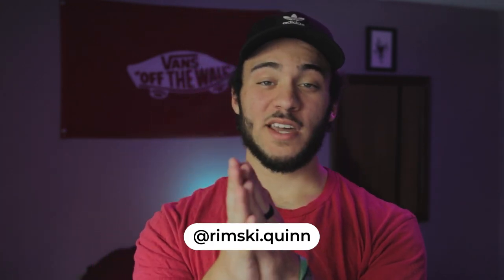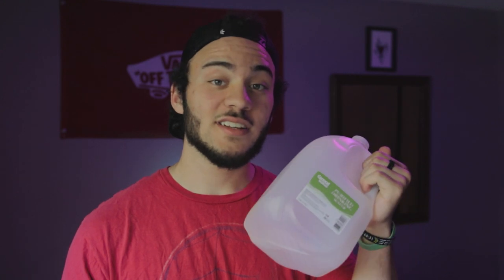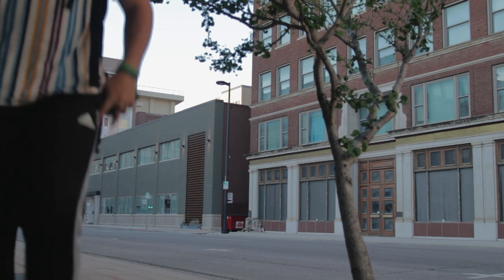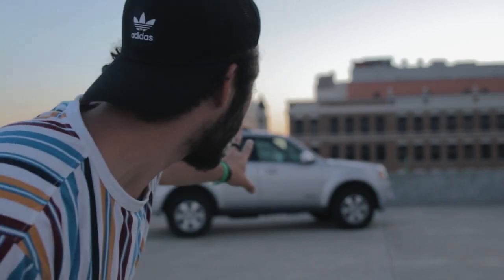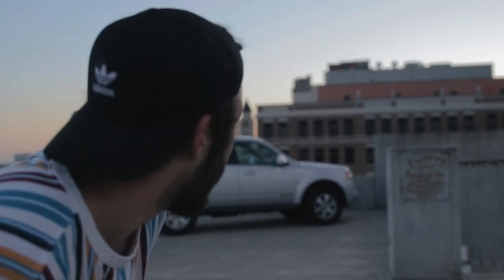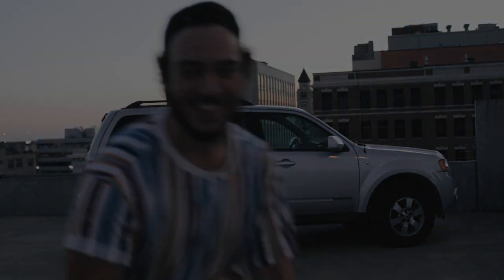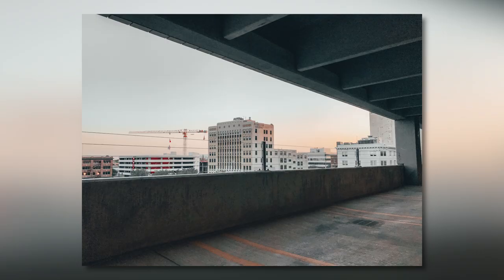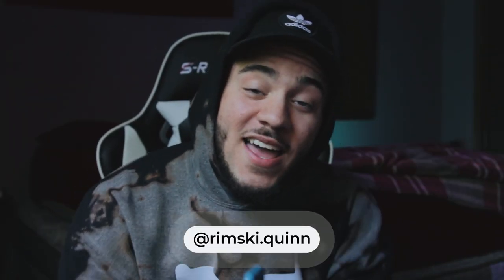START SHOOTING BANGERS ON YOUR PHONE (easy)